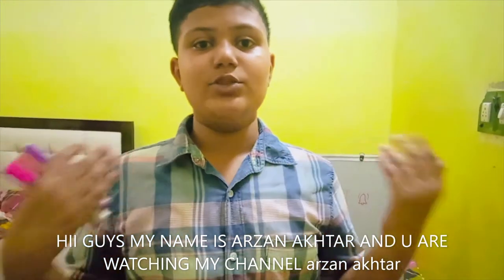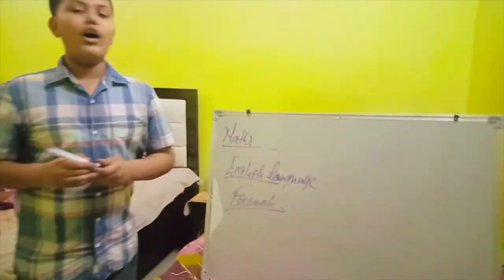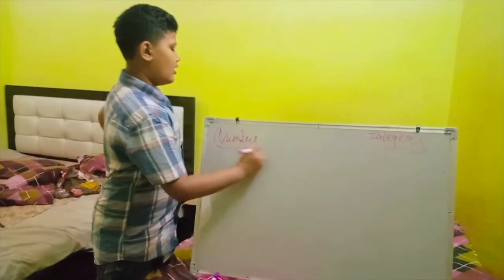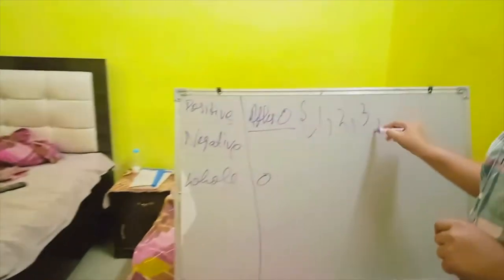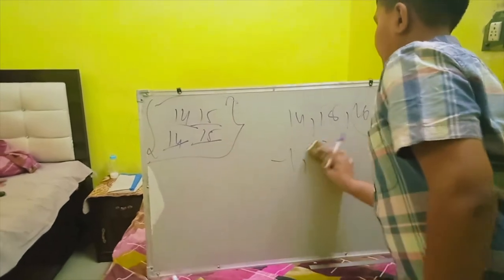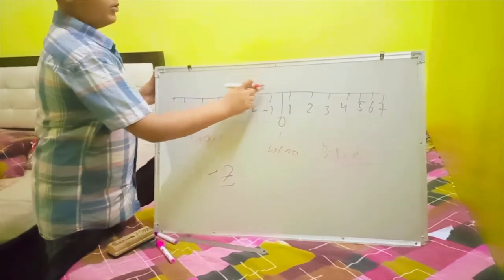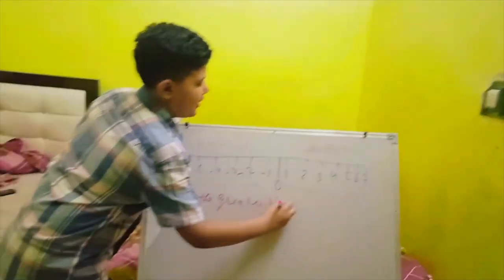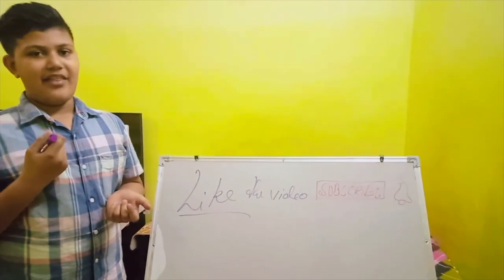Education--Maths Integers part-1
hope u all like the video
stay home
stay safe
for class 6 & 7
get education from home.byee.